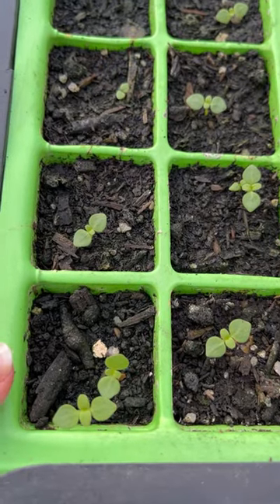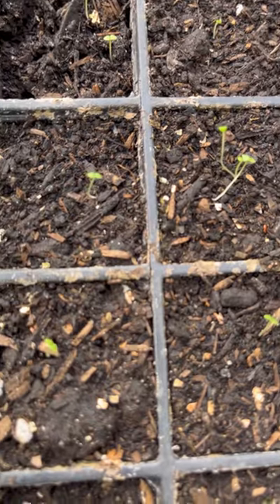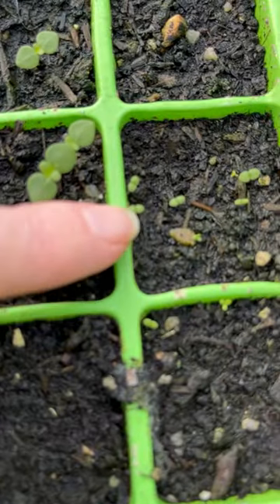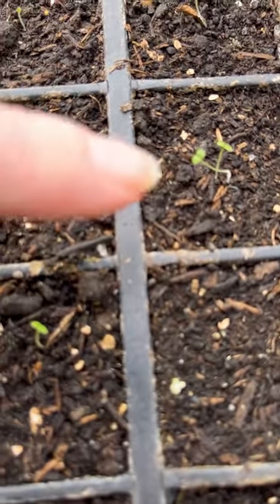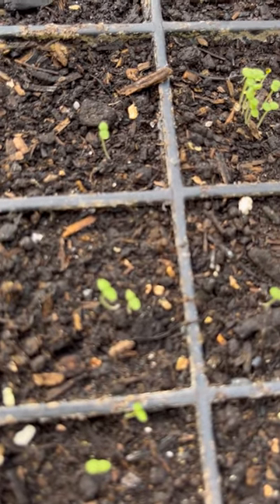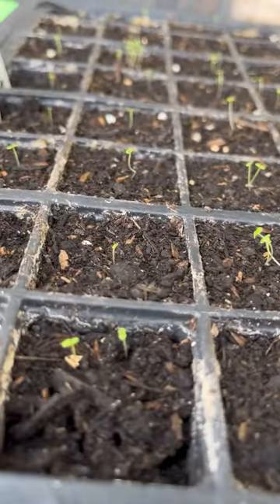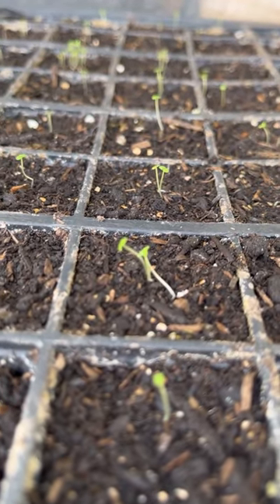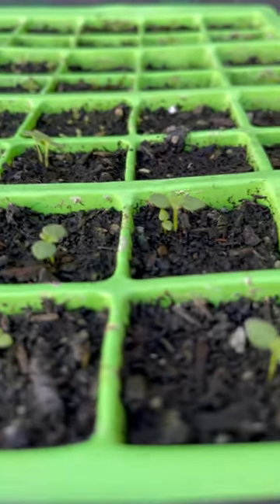Seeds started in the greenhouse versus seeds started on the windowsill.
Don’t be fooled by the weather, most seeds will not germinate well outside now, if you have any stragglers then a heat mat outside or a spell indoors will help them along (but not Orlaya, Larkspur or Wild Carrot, they need cold).

I won’t be starting any new seeds off now, the light levels are dropping quickly and it’s only a month until the shortest day!

That was quick wasn’t it!

I will start sowing again next year.